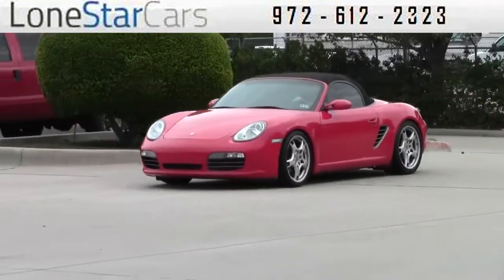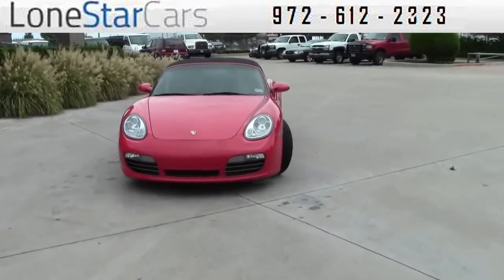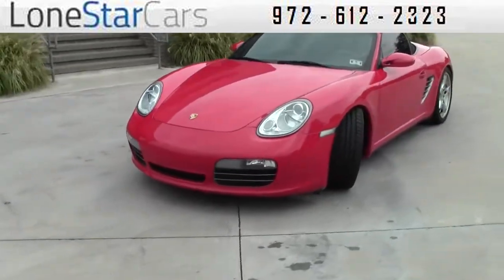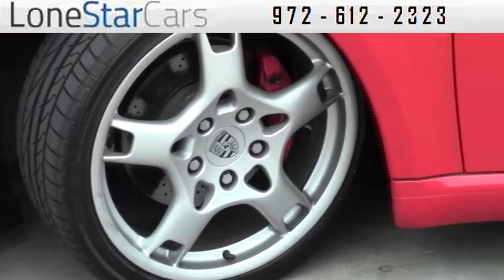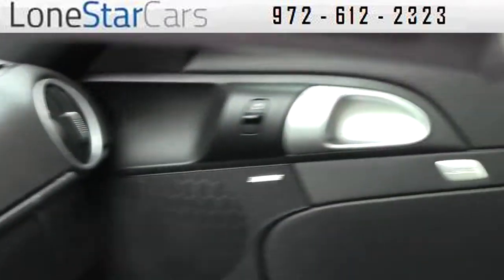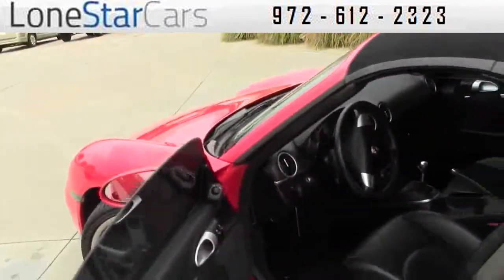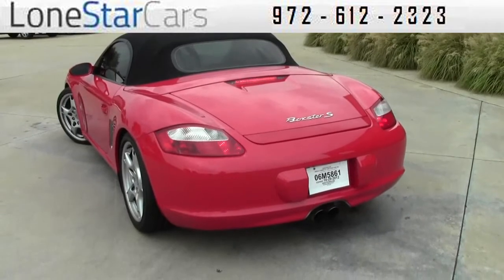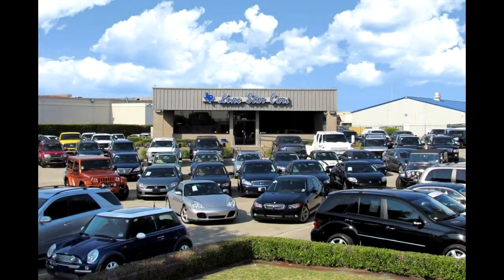2005 Porsche Boxster S Used Cars Plano, Tx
This stunning Porsche Boxter S convertible comes to us from a local dealer here in Dallas, TX where it was traded in. This car is very clean and pops with a Guards red exterior and Porsche crested 19" alloy wheels. This car provides all of the creature comforts as well as performance items such as the always fun standard transmission for the sports car enthusiast. This convertible belonged to someone who clearly loves their cars and the product is a very clean used car that definitely turns heads.

This vehicle was sold new in Clifton, TX and has never been in an accident, according to carfax. It has remained in Texas for its entire life and certainly appears to have been garage kept as it shows almost no flaws outside of a few rock chips on the underside of the front end. If you would like to come and take a look at this vehicle give us a call or email we would love to show off this premier piece of inventory.

Lone Star Cars has established a rich legacy of offering to you our highest quality of used cars in Dallas, Tx. With this in mind Lone Star is proud to offer these vehicles at tremendous savings. Good luck and congratulations on your purchase!  We welcome third party inspections.  Thank you for visiting Lone Star Cars.